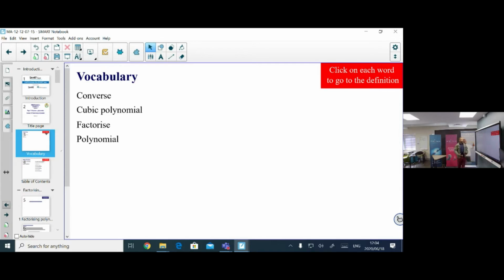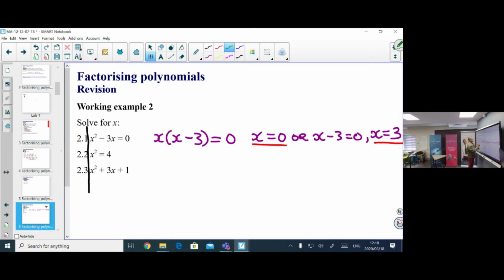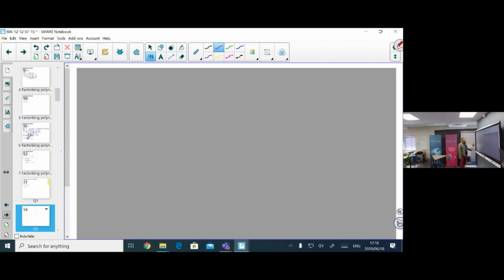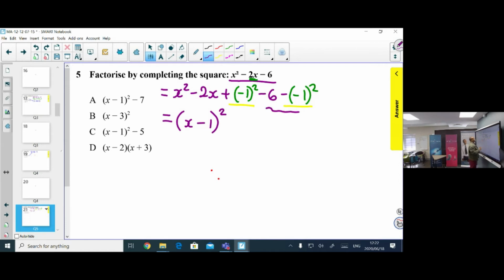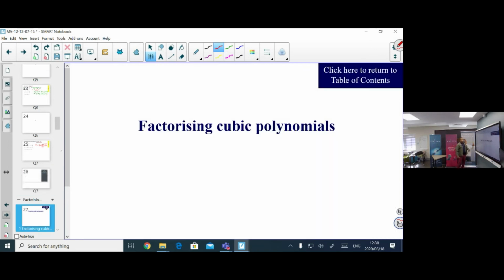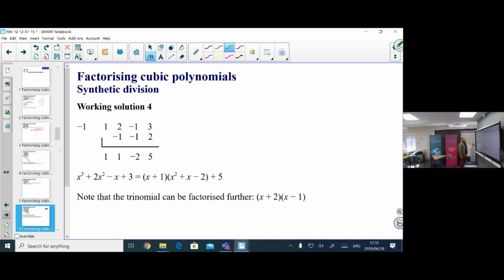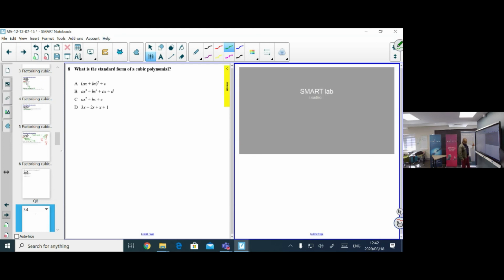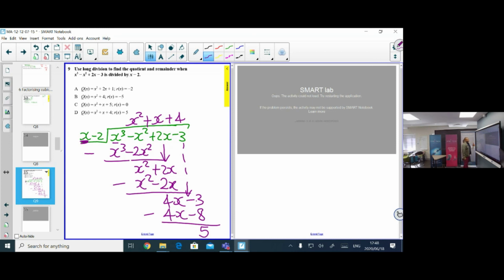Grade 12 Maths Polinomial Fractions